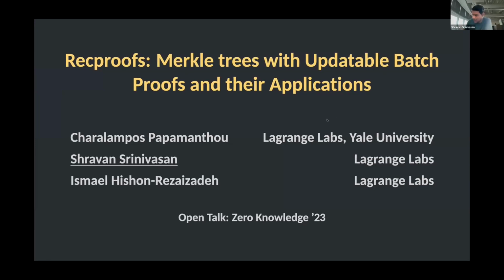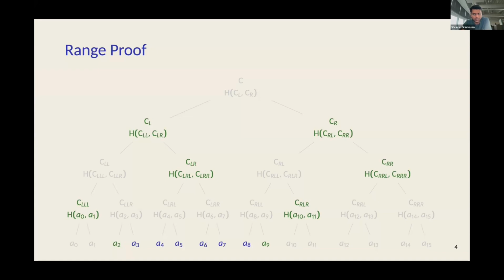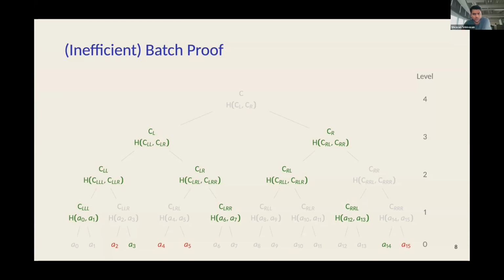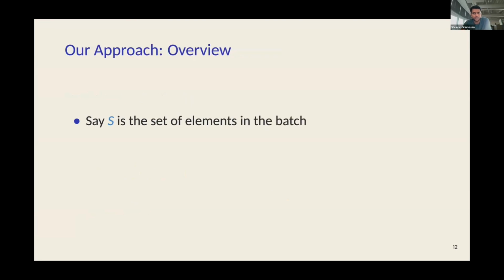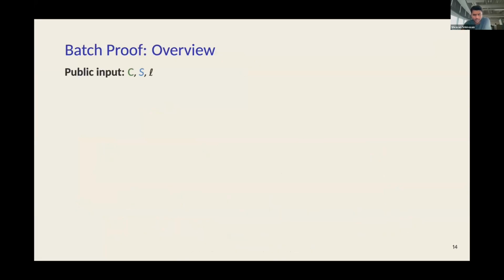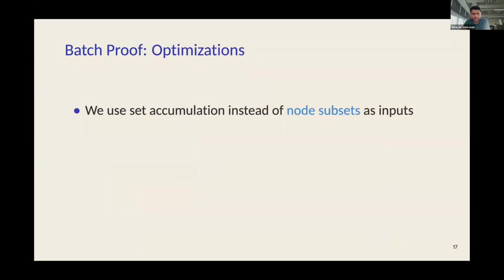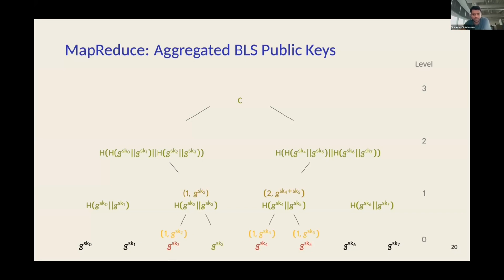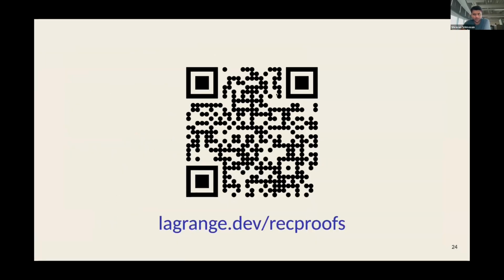Vector commitments with updatable batch proofs and their applications by Shravan from Lagrange Labs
OPEN TALK - 📄Research Webinar on ZK, Cryptography and Beyond

​Fenbushi Capital is excited to host our first-ever online research workshop and symposium Open Talk where we explore the latest research questions and open problems shared by leading researchers and founders across the industry, this time on ZK and cryptography. Open Talk will be an accessible venue for open dialogue around ongoing research problems and strive to foster community-driven research and development.

​About Fenbushi Capital (Twitter @fenbushi):

​Established in 2015, Fenbushi Capital holds the distinction of being Asia's pioneering blockchain-focused venture capital firm. Recognized for its early support of Ethereum, the firm continues to champion transformative projects at the forefront of blockchain innovation. With a commitment to supporting startups and driving industry growth, Fenbushi Capital's legacy as a trailblazer in the blockchain ecosystem remains unrivalled in Asia. Through research and investment, the firm aims to play a vital role in shaping the future of blockchain technology across diverse sectors. Make sure to follow us on Fenbushi Capital's Twitter account for more information.